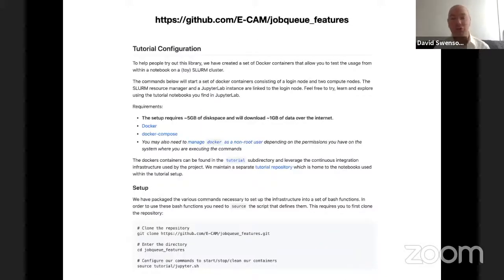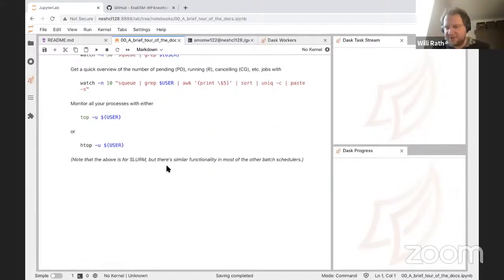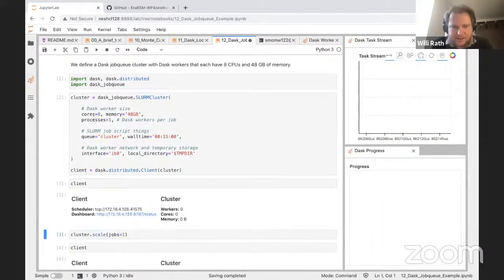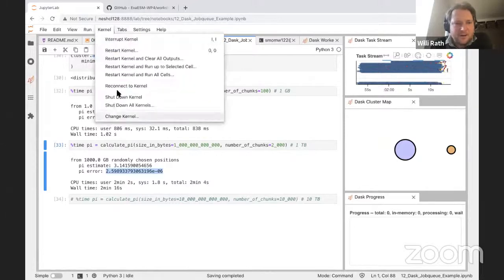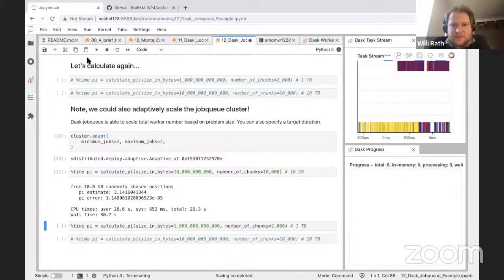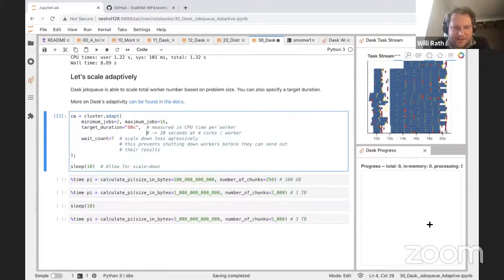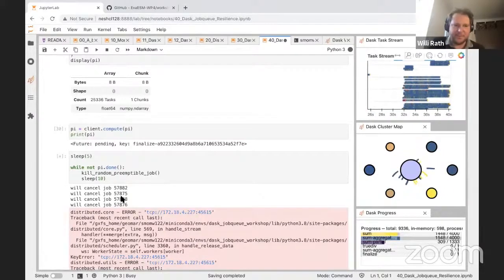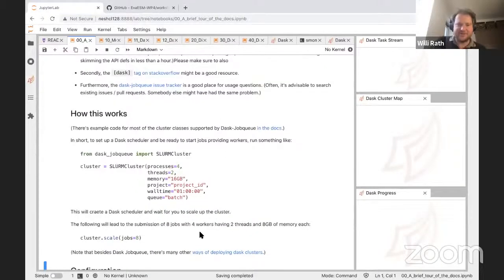High Throughput Computing with Dask: Part 2 - dask_jobqueue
High-throughput (task-based) computing is a flexible approach to parallelization. It involves splitting a problem into loosely-coupled tasks. A scheduler then orchestrates the parallel execution of those tasks, allowing programs to adaptively scale their resource usage. Individual tasks may themselves be parallelized using MPI or OpenMP, and the high-throughput approach can therefore enable new levels of scalability.

Dask is a powerful Python tool for task-based computing. The Dask library was originally developed to provide parallel and out-of-core versions of common data analysis routines from data analysis packages such as NumPy and Pandas. However, the flexibility and usefulness of the underlying scheduler has led to extensions that enable users to write custom task-based algorithms, and to execute those algorithms on high-performance computing (HPC) resources.

This workshop will be a series of virtual seminars/tutorials on tools in the Dask HPC ecosystem. All sessions will be held online, with a live Zoom for some registered participants and a live YouTube stream for the public.